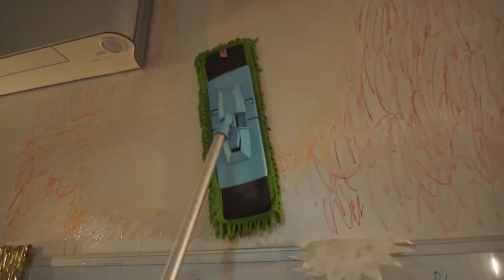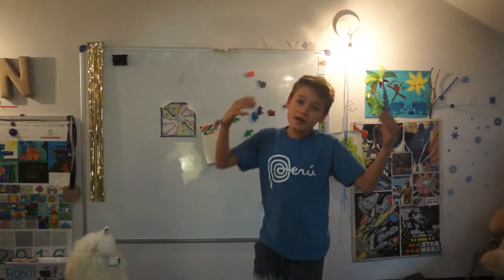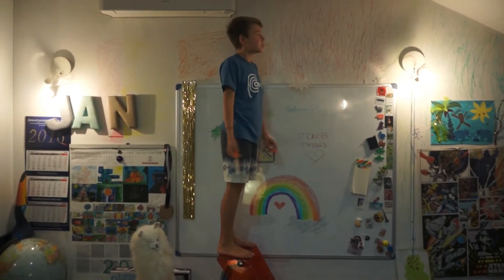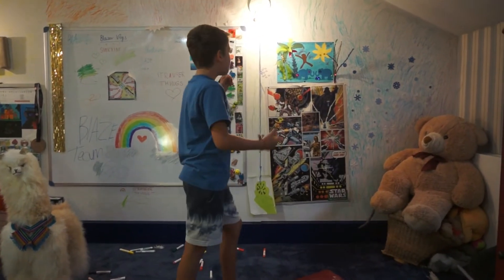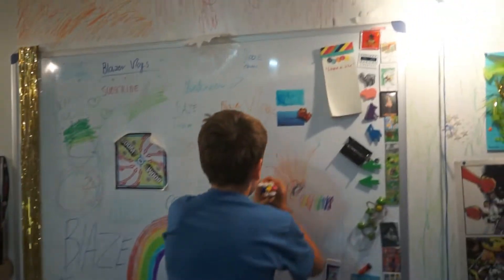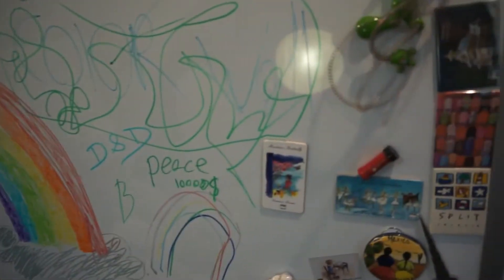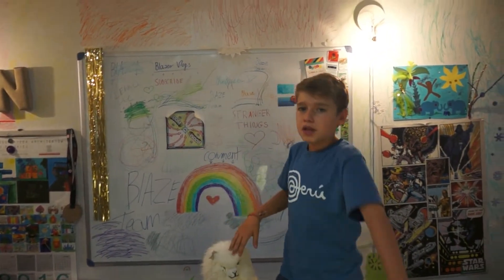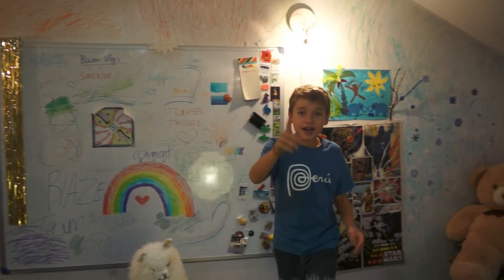I painted my whole wall with rainbow color!!! *It was crazy*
My whole wall in my room was rainbow color and it was impossible to clean up!!! Watch to the end!!!